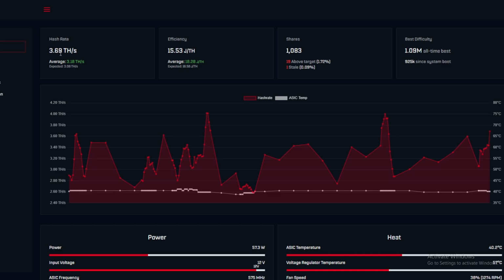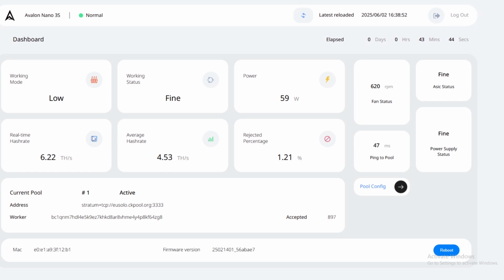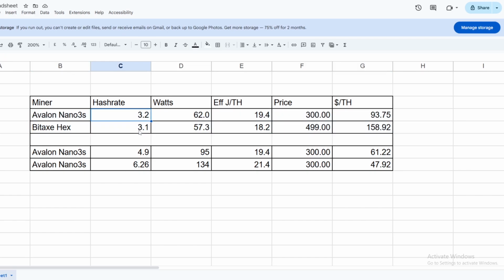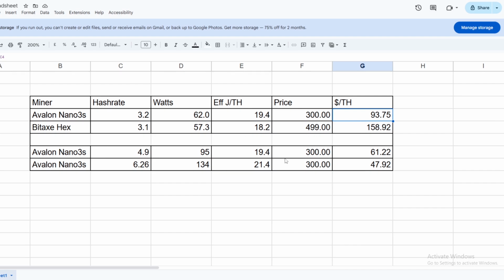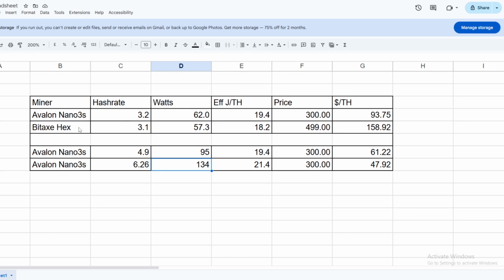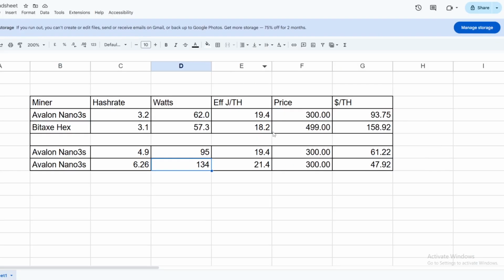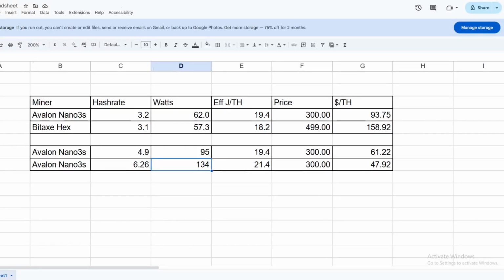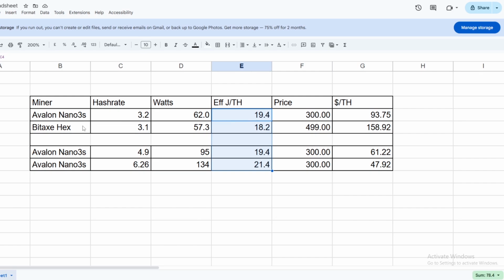Bitaxe Hex vs Avalon Nano3s (Price, Profits, Hashrates and Efficiency)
Today we are comparing the bitaxe hex vs the cannan avalon nano3s to see overall which one is better and which one is the best for price, hashrate and efficency. The bitaxe hex is open source but the avalon nan3s is closed source so lets compare them.